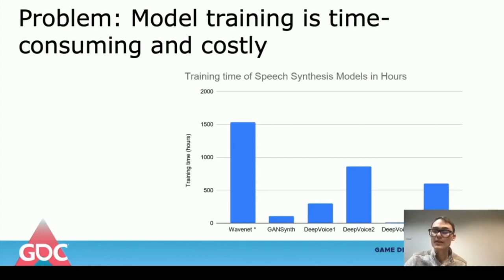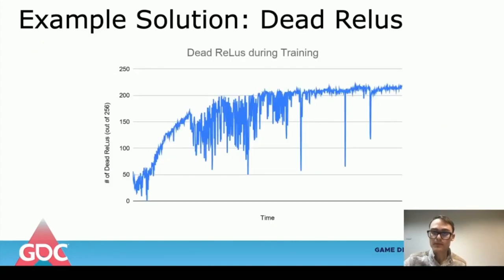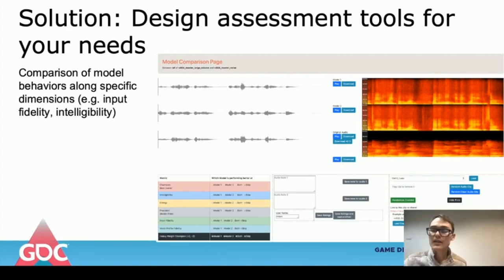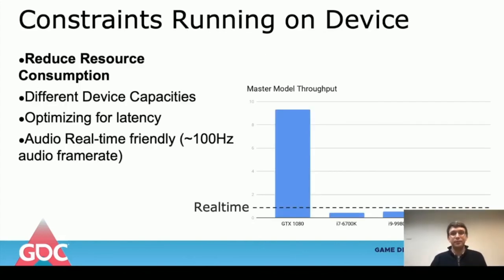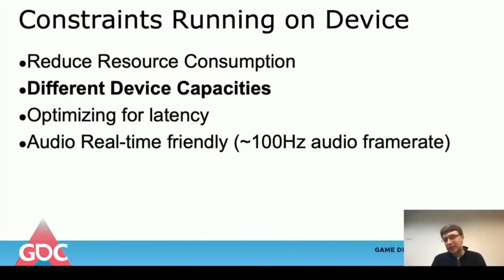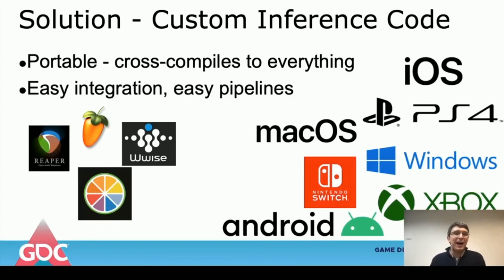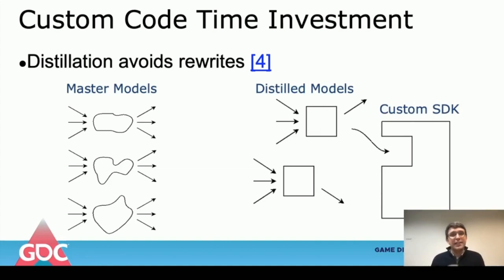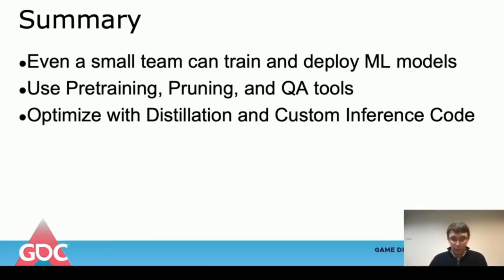【GDC 20】3/18 10:00am-10:30am 在受限環境中開發和運行神經音頻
在受限環境中開發和運行神經音頻
Carter Huffman（Modulate.ai聯合創始人兼CTO），Brendan Kelly（Modulate.ai研究工程師）
主題：編程
語音辨識，操作和合成正在為遊戲帶來新的體驗類型。但是在這些任務上實現最先進性能的深度神經網路很難有效地開發和使用。本演講的第一部分探討了開發滿足以遊戲為中心的要求，並做到的神經語音系統的挑戰和解決方案。因此是通過早期啟動的視野。討論了以較小的團隊規模進行有效迭代的策略，以及有效利用有限的計算資源。演講的第二部分介紹了在設備上運行音頻神經網路的方法，特別著重於實時音頻操作和合成。其中包括針對傳統音頻從業者的音頻神經網路方面的經驗（例如，採樣率，緩衝區大小，內存分配）和傳統的機器學習從業人員（例如，部署框架的適用性，模型提煉）。
Developing and Running Neural Audio in Constrained Environments
Carter Huffman (Co-Founder & CTO, Modulate.ai), Brendan Kelly (Research Engineer, Modulate.ai)
Topic: Programming

Speech recognition, manipulation, and synthesis are opening up new types of experiences in games; but the deep neural networks that achieve state-of-the-art performance at these tasks are difficult to develop and use efficiently.The first part of this talk explores challenges and solutions for developing neural speech systems that meet gaming-centric requirements, and do so through the lens of an early-stage startup. Strategies for effective iteration with small team sizes are discussed, along with efficient use of limited compute resources.The second part of the talk covers methods for running audio neural networks on a device, specifically focusing on real-time audio manipulation and synthesis. Included are lessons-learned about aspects of audio neural networks for both traditional audio practitioners (e.g. choice of sample rates, buffer sizes, memory allocations) and traditional machine learning practitioners (e.g. suitability of deployment frameworks, model distillation).